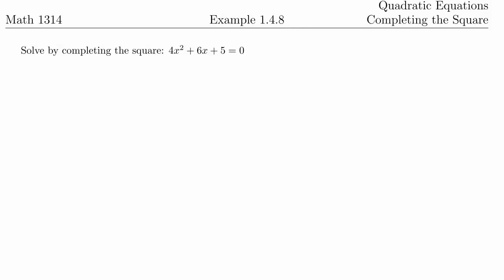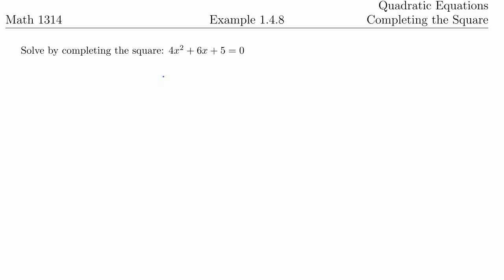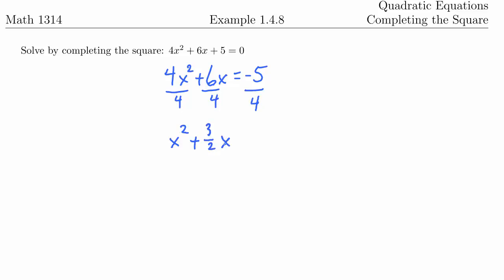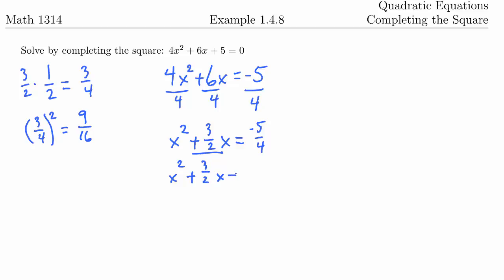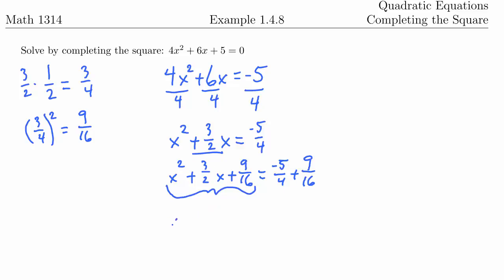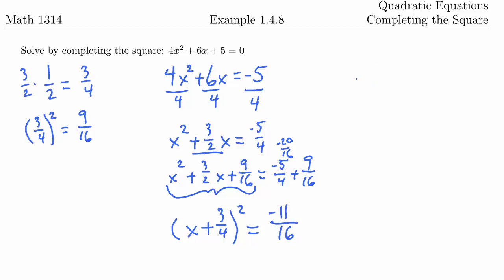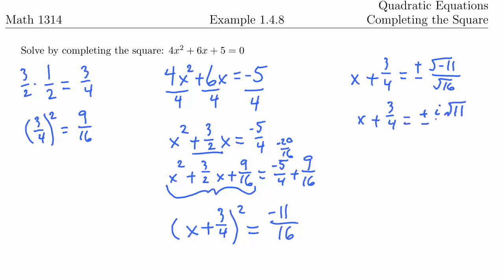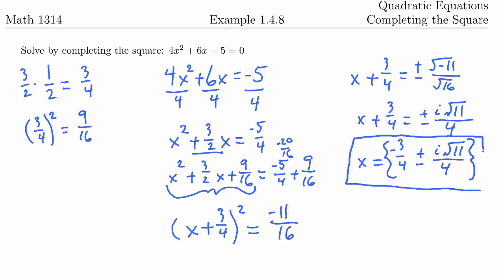1.4.8 Completing the Square: Quadratic Equations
This shows how to solve a quadratic equation by completing the square.